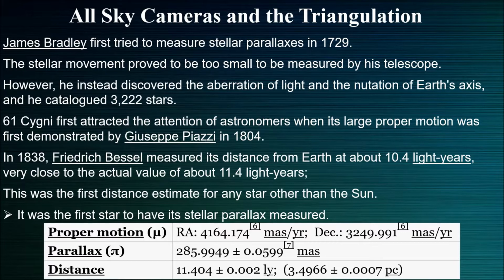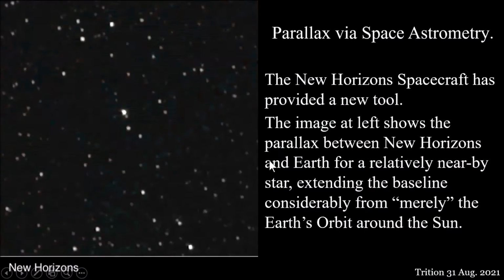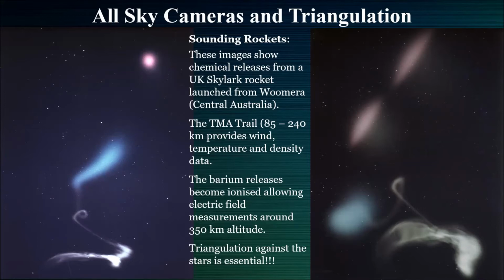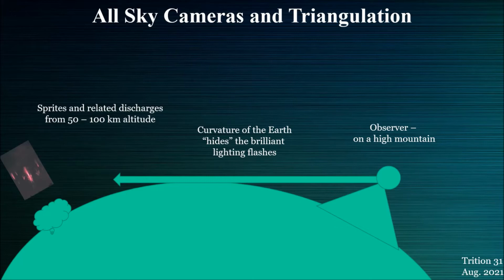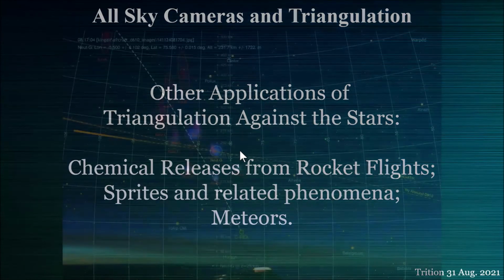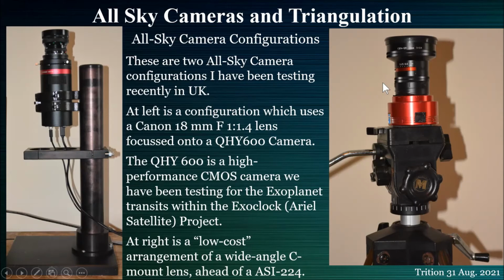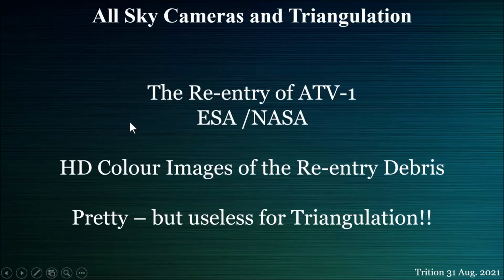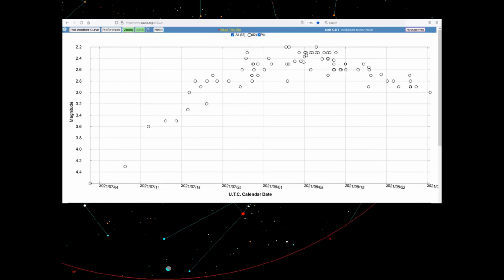ALL SKY CAMERAS AND TRIANGULATING OF METEORS AND NOCTILUCENT CLOUDS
Online Science Café Zoom meeting, hosted by the KITION PLANETARIUM & OBSERVATORY (CYPRUS)

Guest speaker: Prof. David Rees FRAS (UK)

Following very many attempts (and failures!), the first successful measurements of Stellar Parallax were made as recently as late 1830s, providing real information on the distances of stars. The thread of this talk was to follow the major technological steps that have led from “Stellar Parallax” to the current generation of “All-Sky Cameras”, related devices and their many applications. Along with powerful computer analysis techniques, very affordable instruments are now available for a number of important astronomical and geophysical techniques. For example, the precise triangulation of the height and orbits of meteor / meteoroid trails, determination of the height and structure of Noctilucent Clouds, the accurate tracking of scientific experiments using rocket-borne chemical releases and the precise tracking of the re-entry of major satellites, such as ATV-1 (ESA / NASA - Jules Verne). Practical examples of each of these were provided. The talk also covered currently available image sensors that provide very high sensitivity / low noise /fast read-out speeds, enhancing the performance of these instruments.

Place: Zoom conference hosted by KITION PLANETARIUM & OBSERVATORY (CYPRUS)